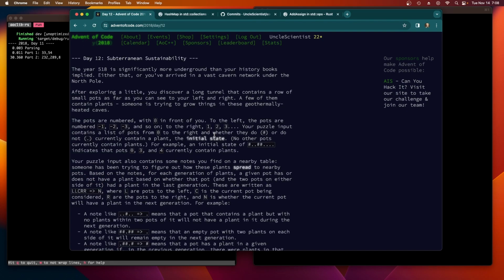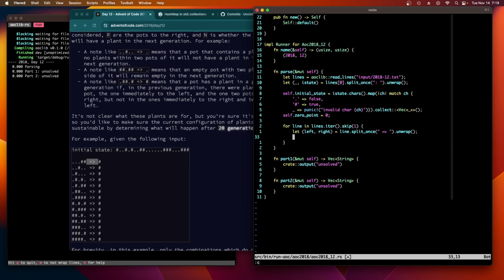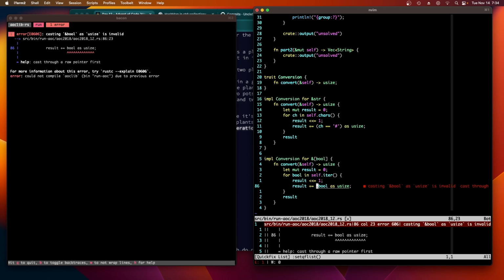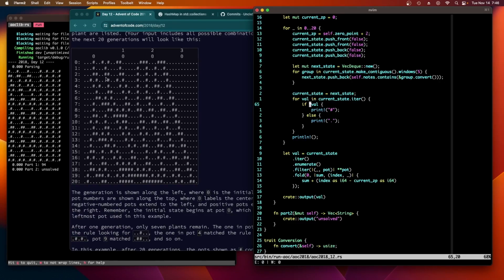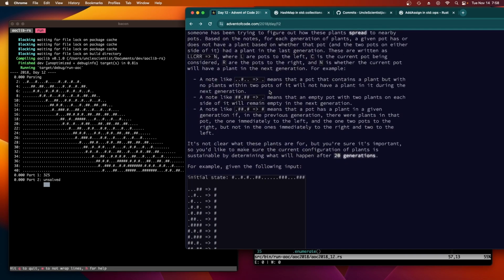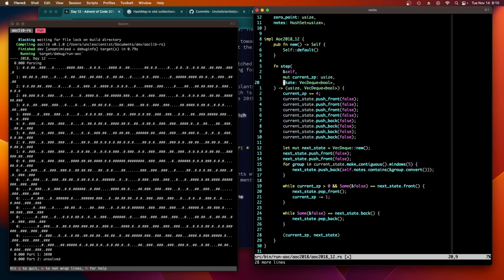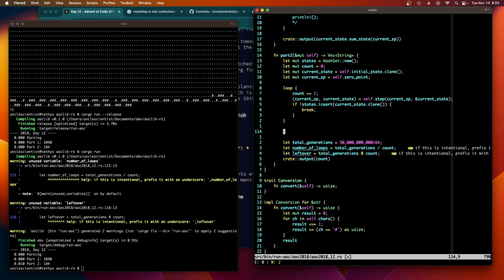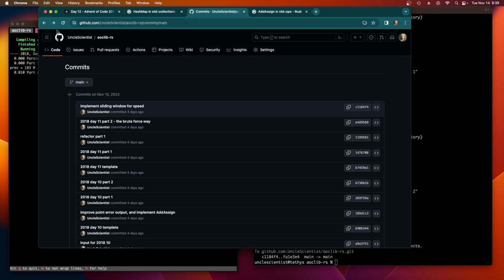[Rust Programming] Advent of Code 2018 Day 12 - Subterranean Sustainability